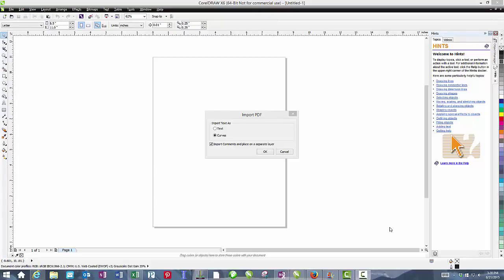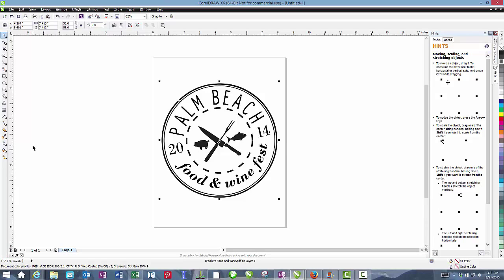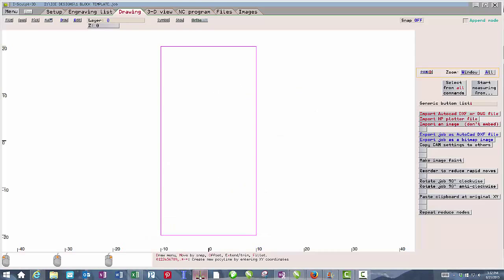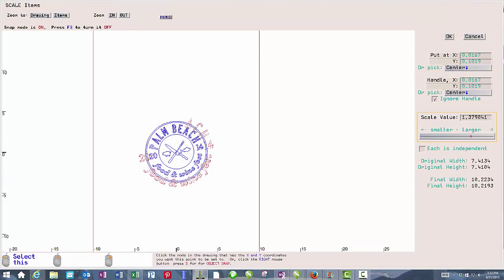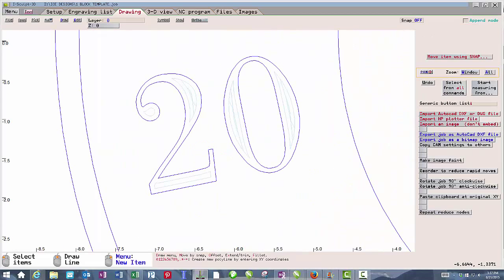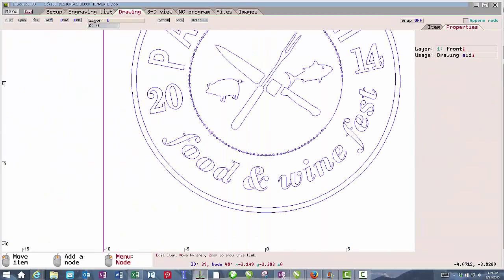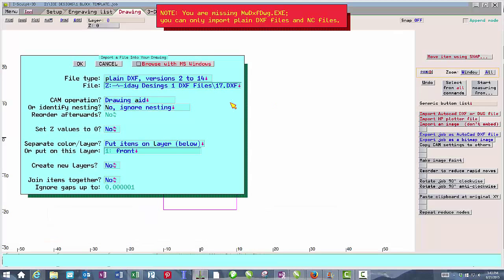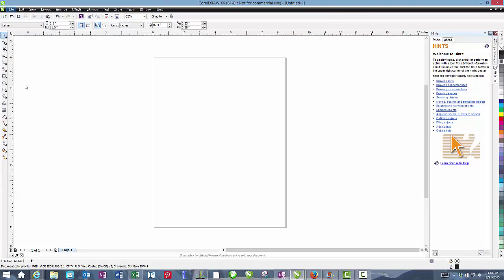Importing and Exporting DXF, PTL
Importing and Exporting DXF, PTL using Millwite drawing program for the I-Sculpt CNC